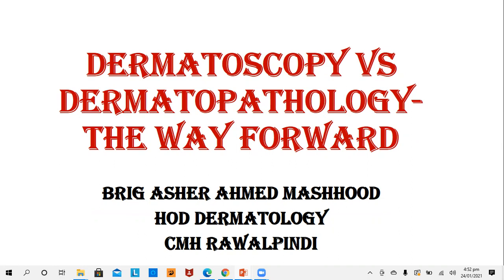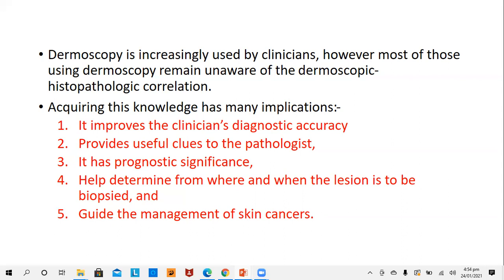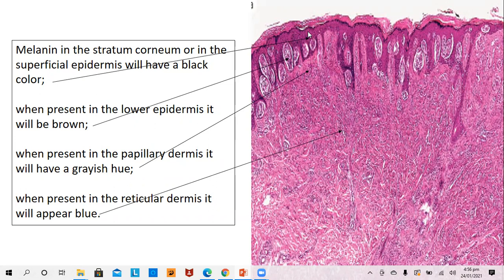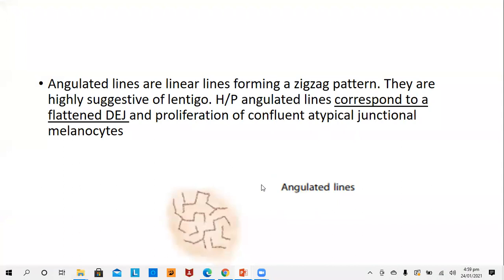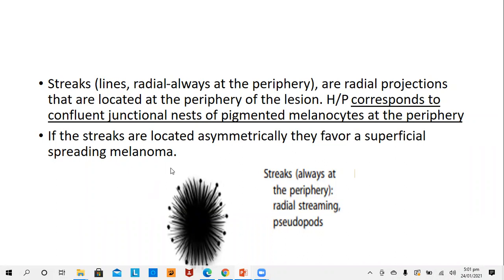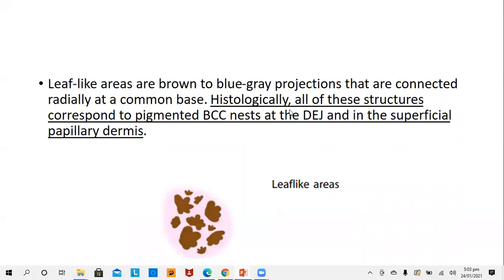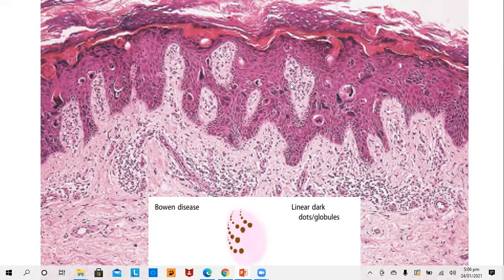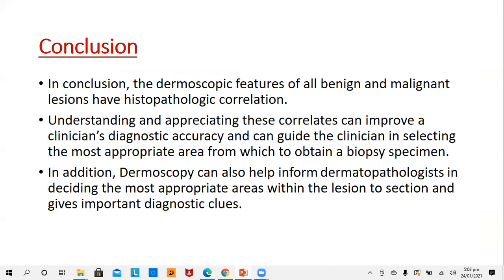Lecture-62: Dermoscopy vs Dermatopathology: Correlation betweent the patterns.